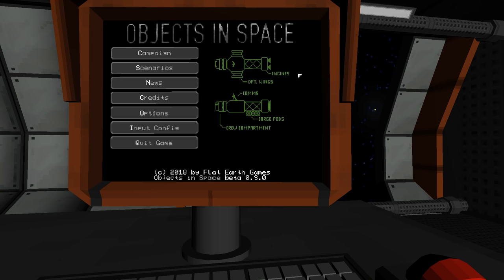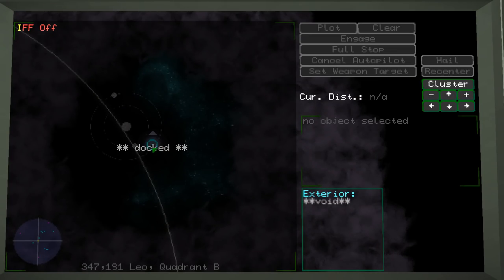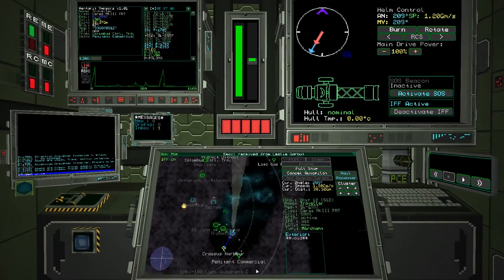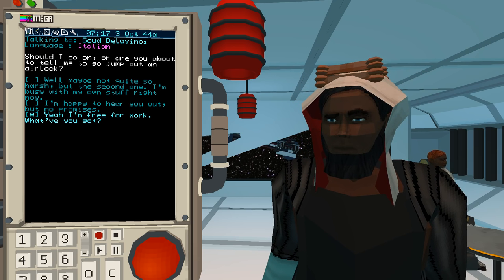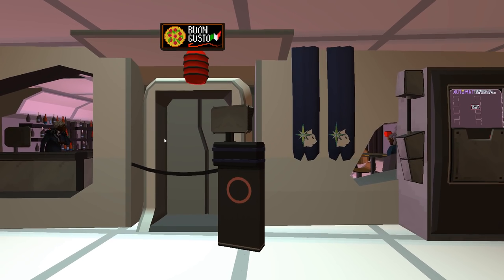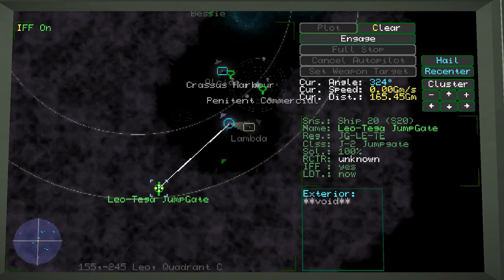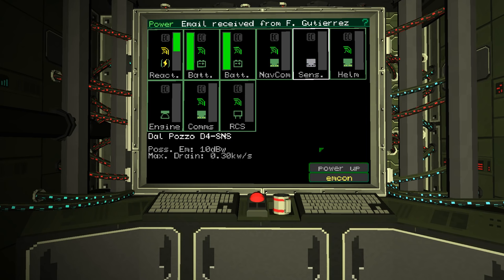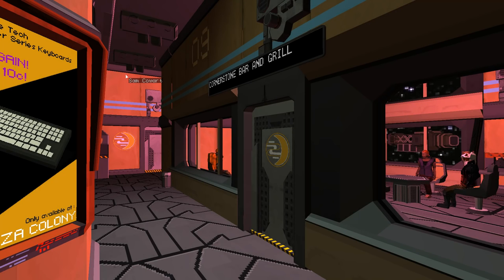Objects in Space - (Open World Starship Commander Game)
Objects in Space is a retro space game centred on 2D point-and-click stealth action in a massive open world. Players have their own customisable ships and can meet people, become a trader, bounty hunter, explorer, scavenger or all of them at once.